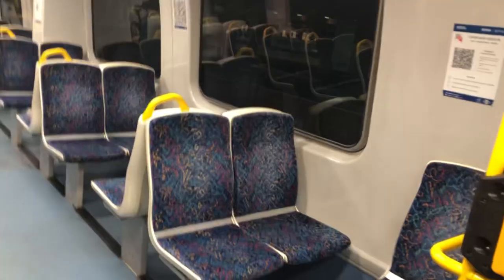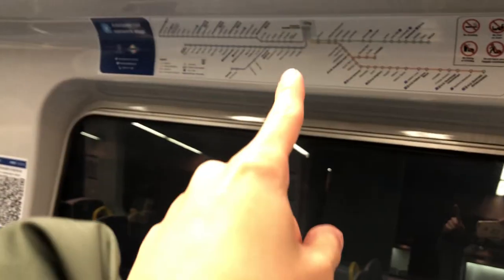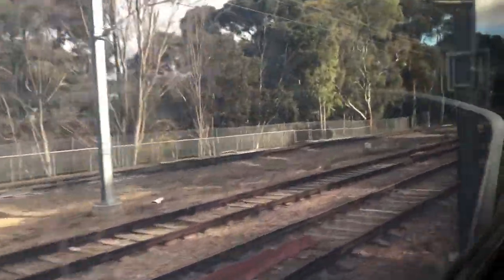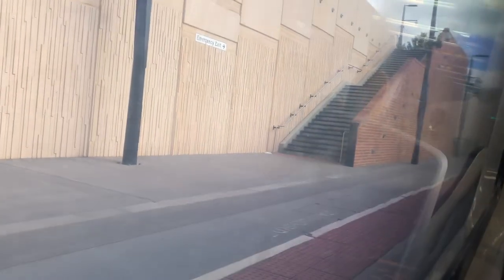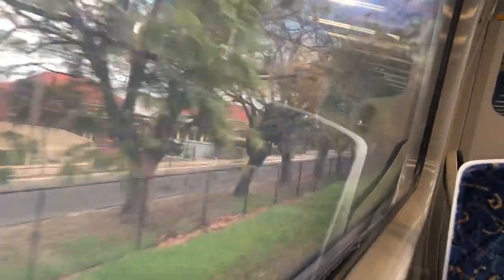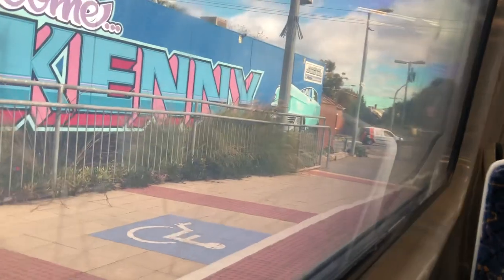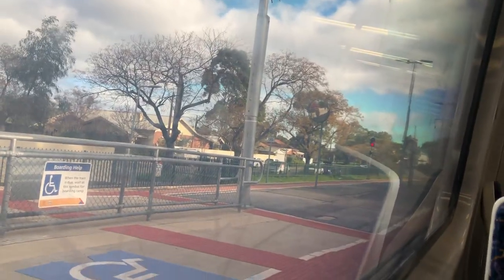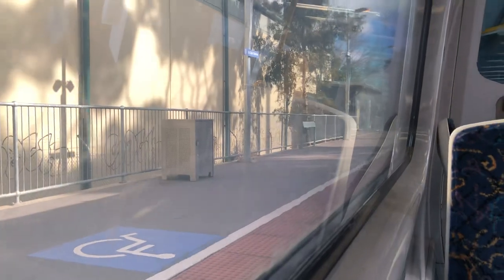[Adelaide Duos] Adelaide Metro OUTHA 3100 Series [3109] journey from Adelaide to Port Adelaide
Apparently Adelaide uses DMUs lol

Train Car/Set: Comeng Clyde Engineering DMU[3109]/(3109/3110)
Line: Outer Harbor Line
Section: Adelaide to Port Adelaide
Terminus for Train: Outer Harbor

!!!NO REQUESTS WILL BE ACCEPTED FOR ADELAIDE-RELATED!!!